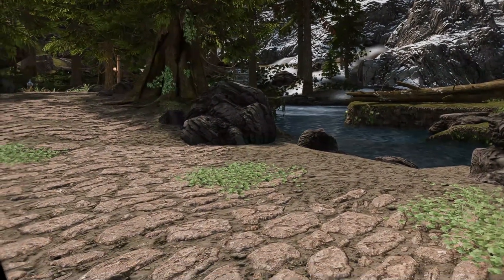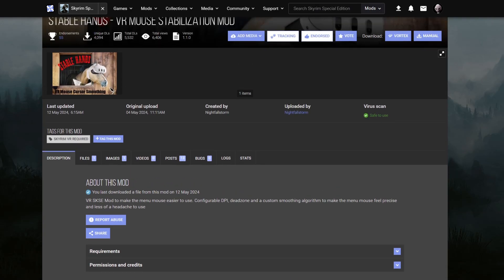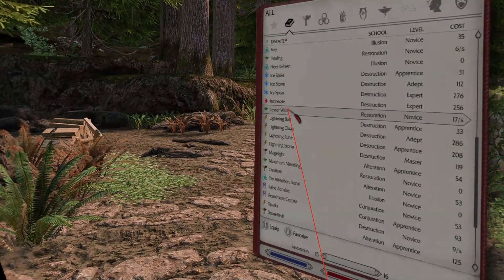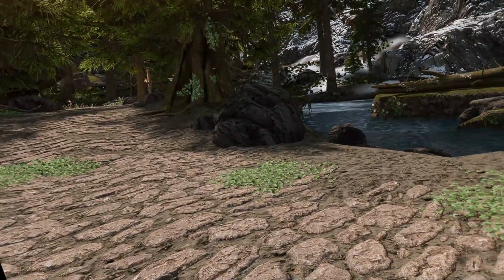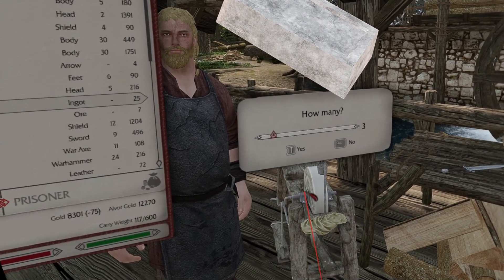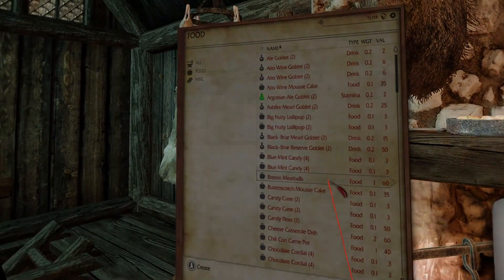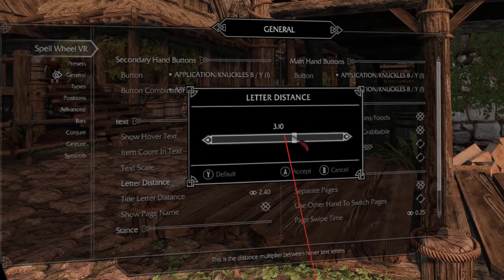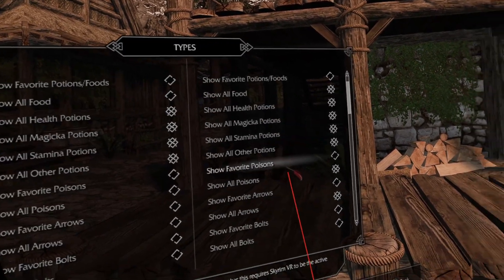VR Menu Mouse Fix - Latest Updates Showcase (1.4.2 to 1.6.0)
Latest Changes in VR Menu Mouse Fix between versions 1.4.2 to 1.6.0 shown and explained.